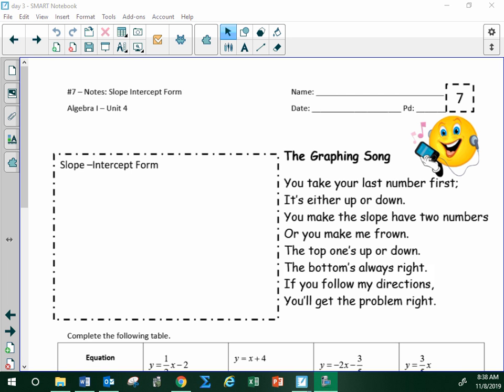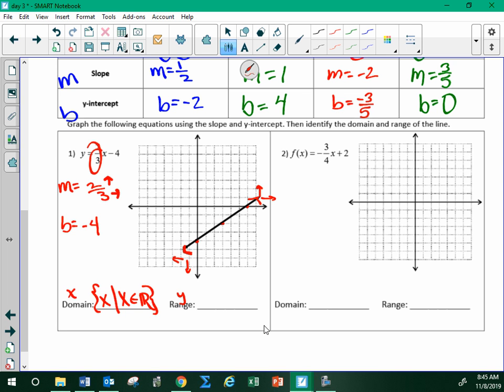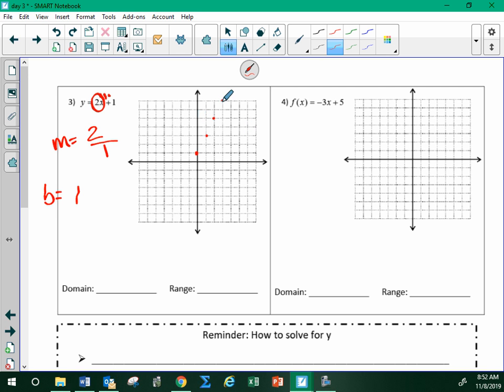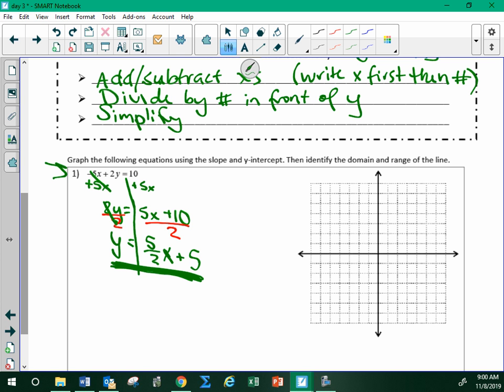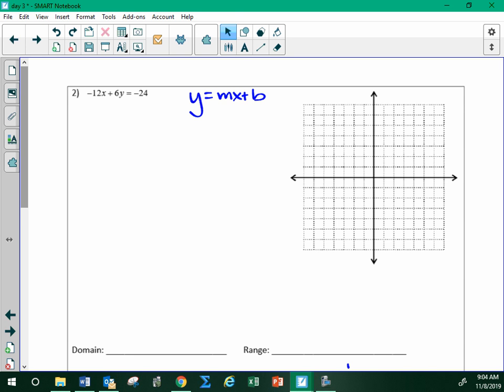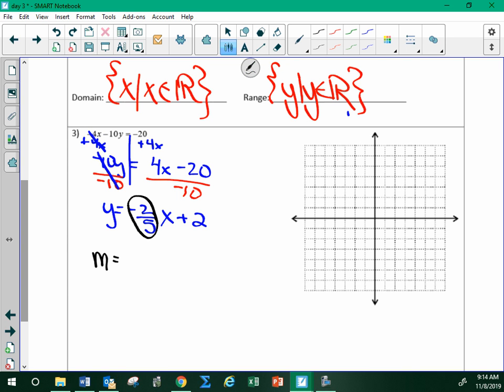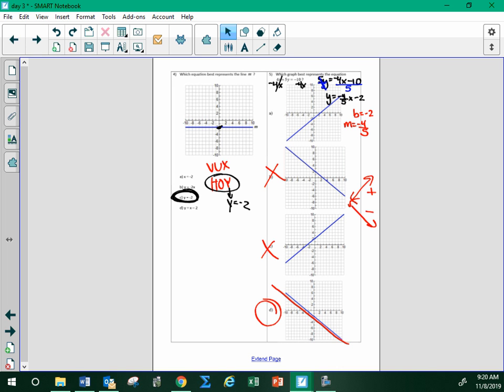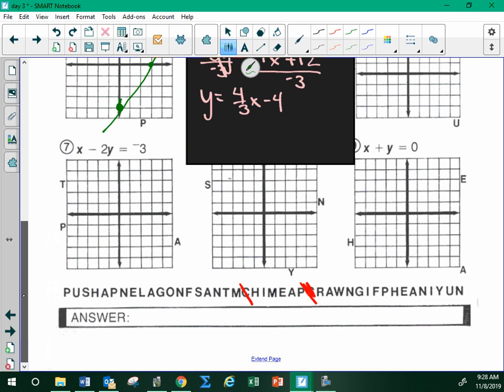Day 3 Graphing y=mx+b